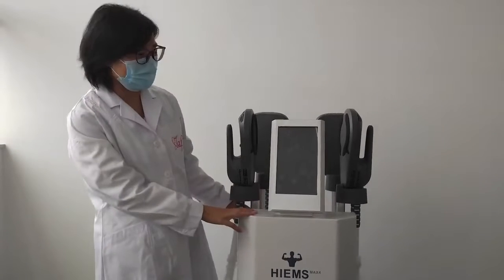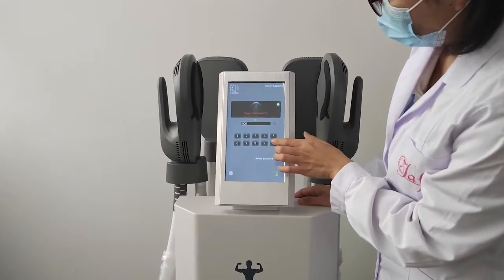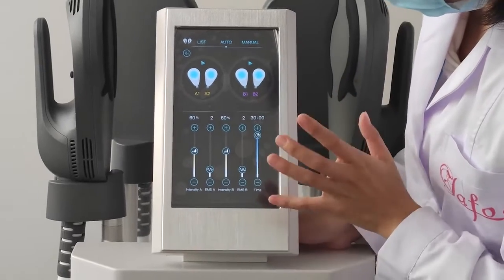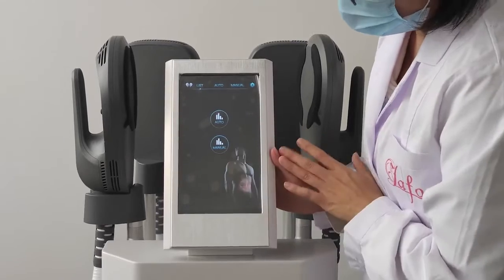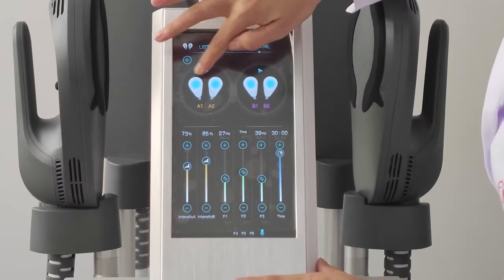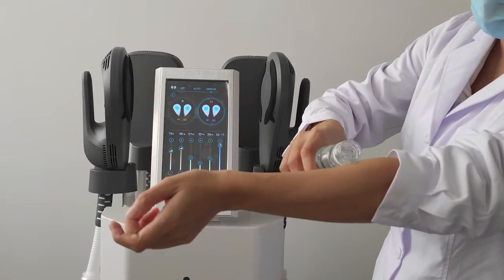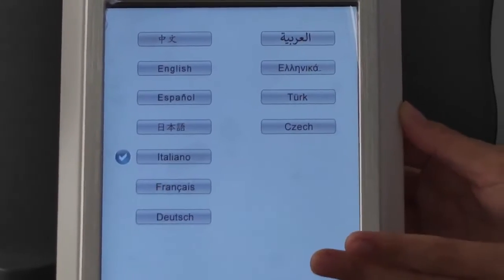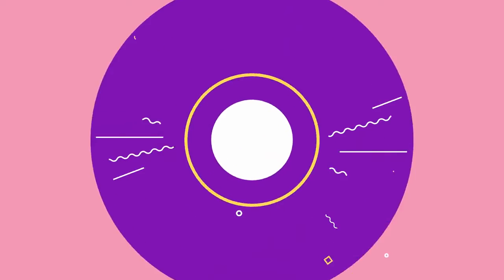Vertical HIEMS 4S MAX4 emsculpt machine Operate Video